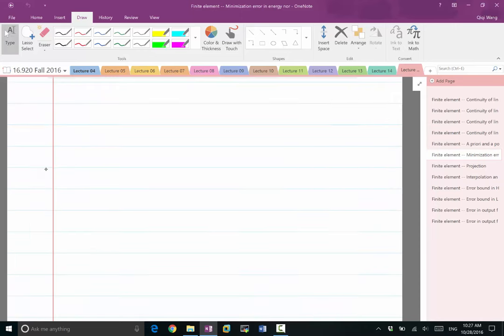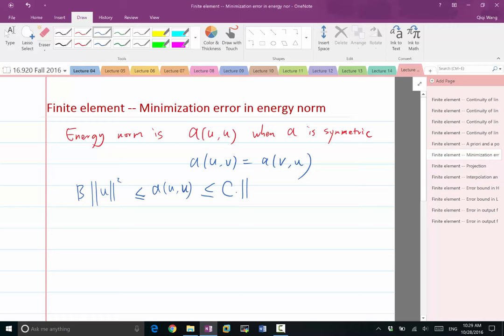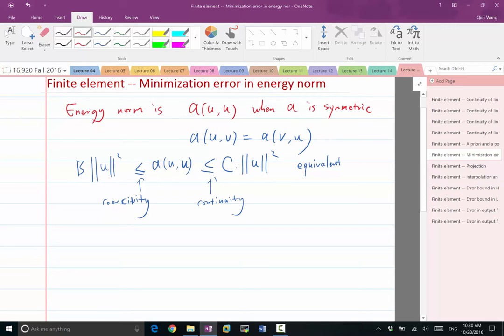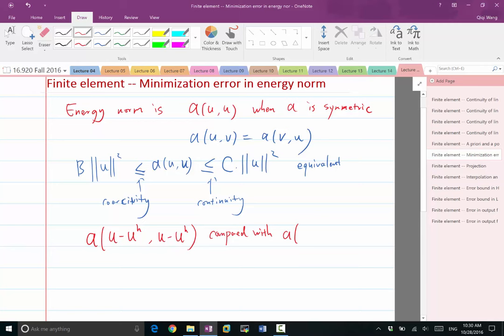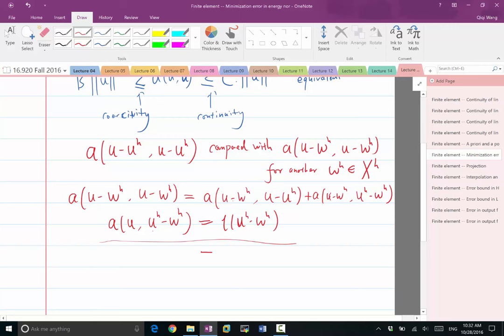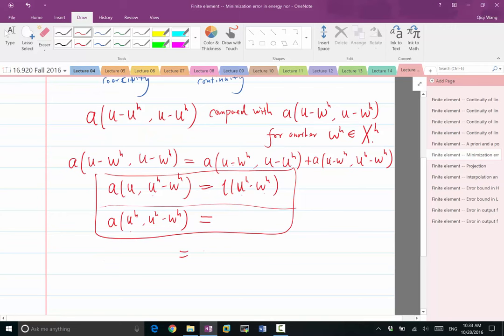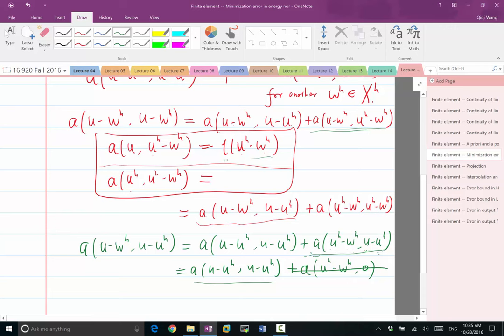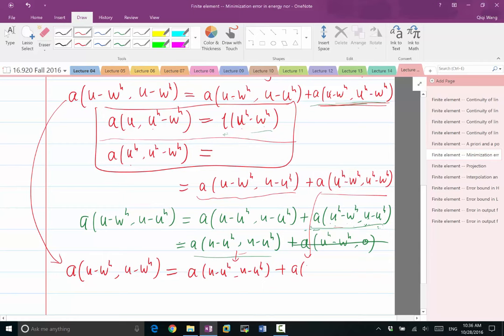Lecture 15 Part 6: Minimization of error in the energy norm